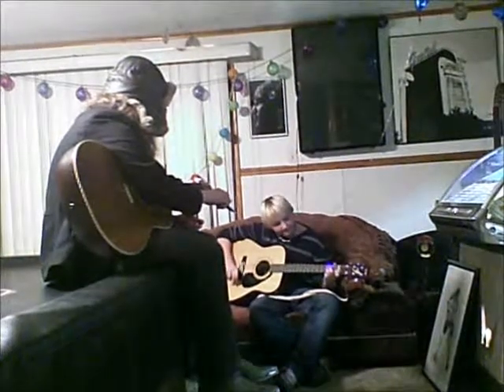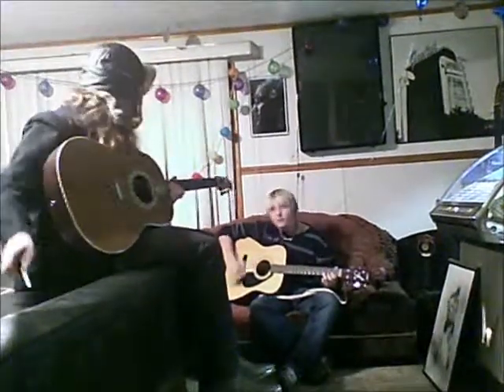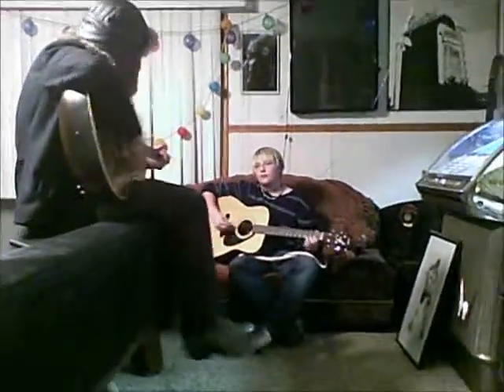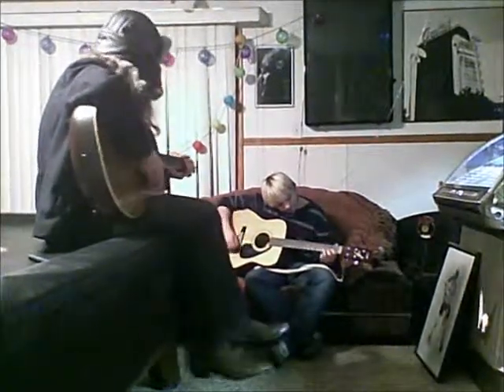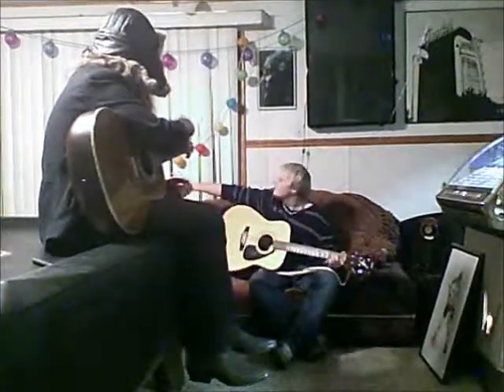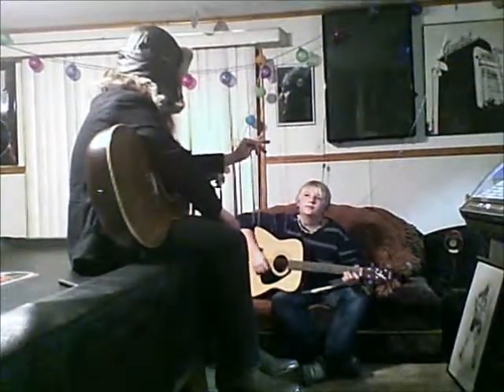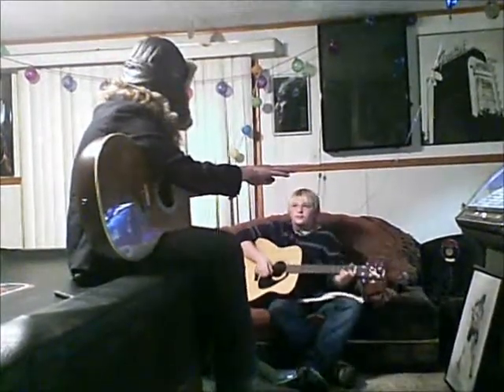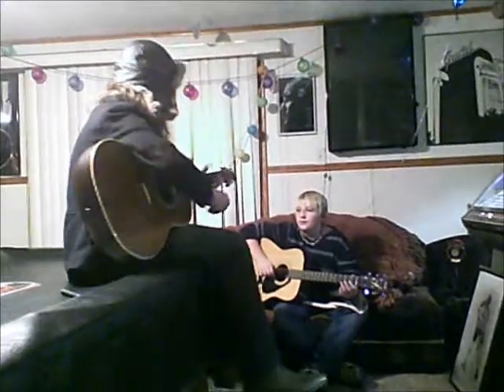12-15-11 GUITAR laser teaching ornement breaking.wmv